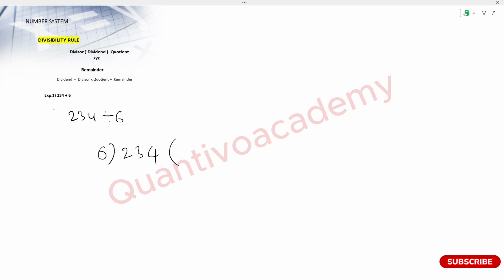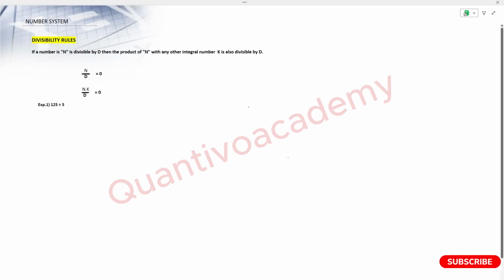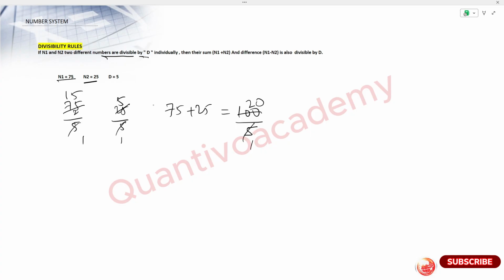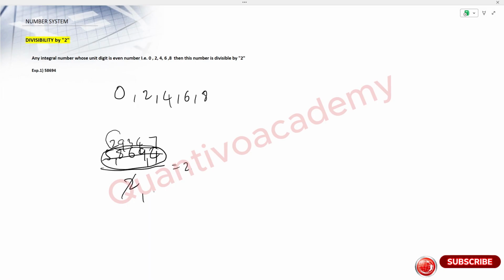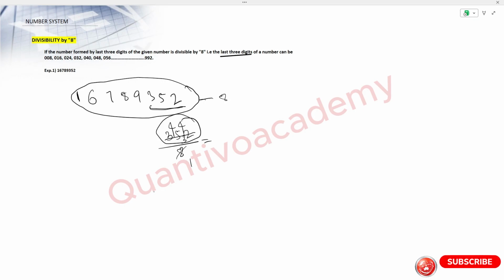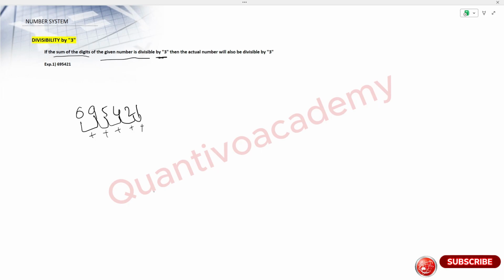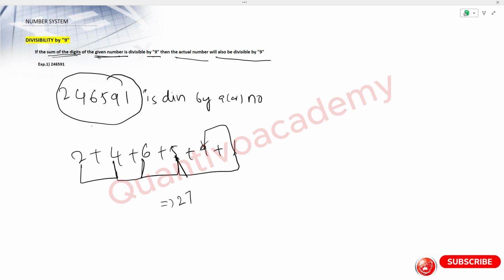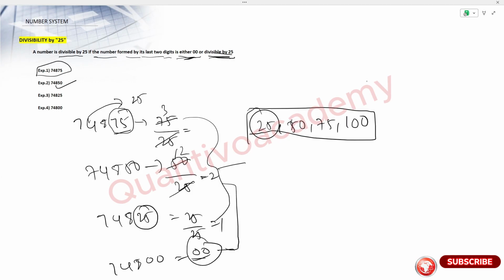DIVISIBILITY RULES, divisibility by 2, 4,8,16,3,9,10,5,15